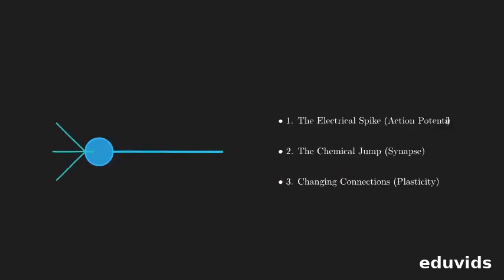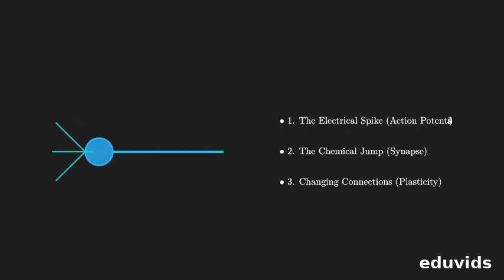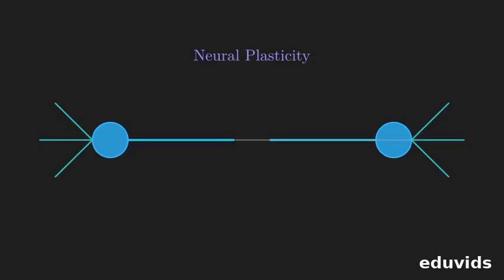How Neurons Fire, Communicate, and Adapt: Action Potentials to Plasticity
Explore how the brain sends rapid electrical signals and chemical messages to power thoughts and actions. This video breaks down three core ideas for a teenage audience:

1. **Action potentials** – the quick electrical spike that travels down a neuron’s axon, explained with vivid analogies of sealed tubes and gate‑like ion channels.
2. **Synaptic transmission** – how the electrical impulse triggers the release of neurotransmitter‑filled vesicles, which cross the tiny gap between neurons and lock onto receptors.
3. **Neural plasticity** – the way repeated firing strengthens or weakens connections, illustrating how practice, such as learning a new language, reshapes the brain’s wiring.

Clear visual illustrations and colorful comparisons help demystify ion flow, neurotransmitter release, and the structural changes that underlie learning and memory. By the end, viewers will understand how electrical and chemical processes combine to make the brain adaptable and dynamic.